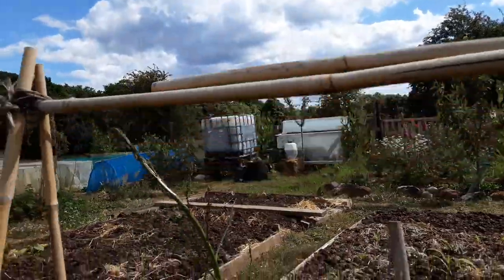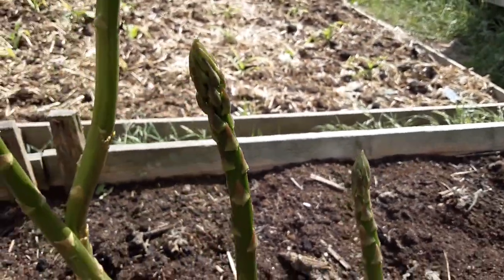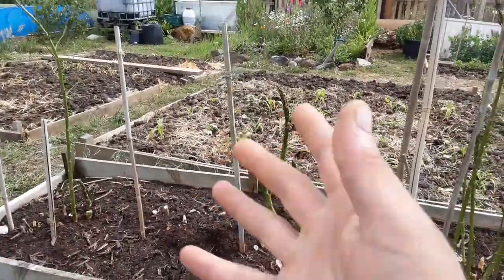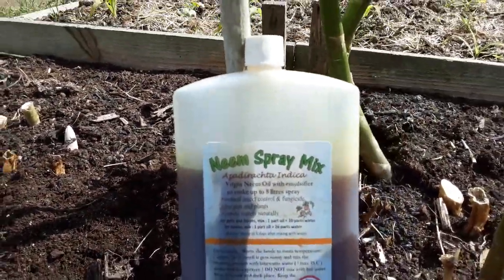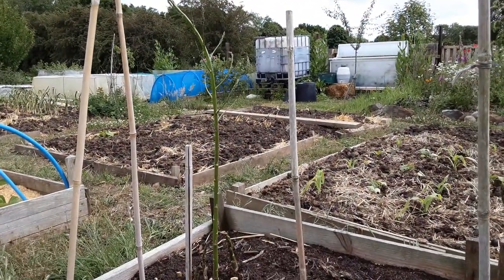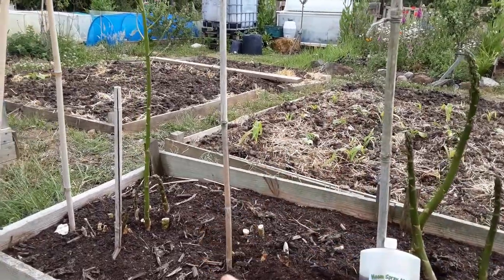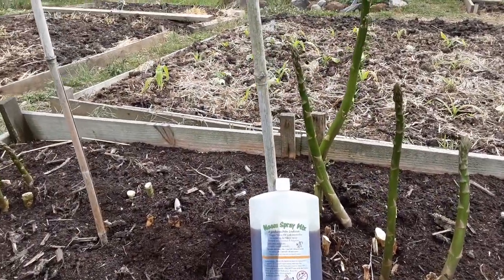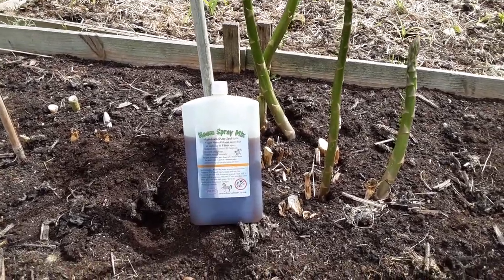Trying Neem oil against asparagus beetles.